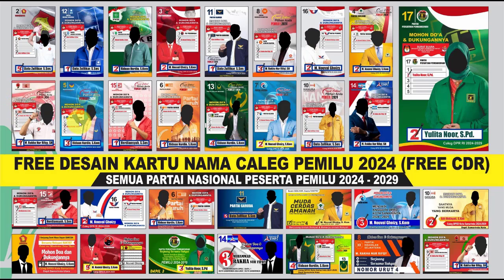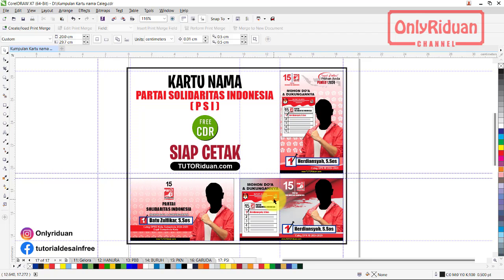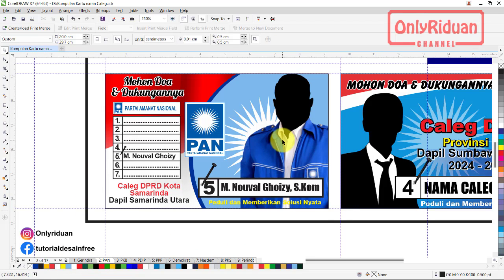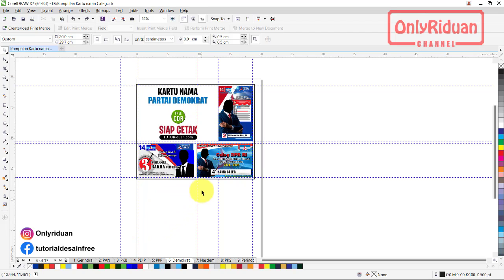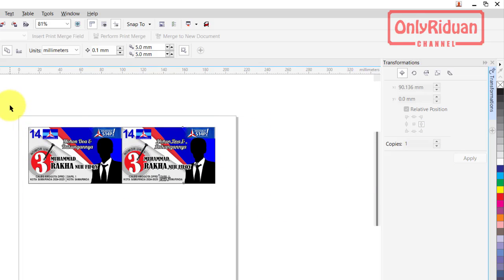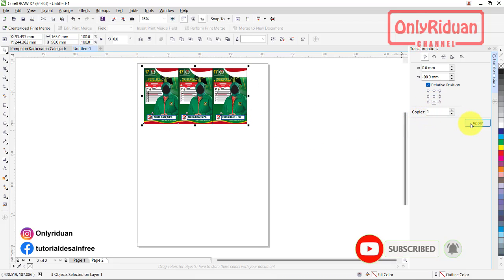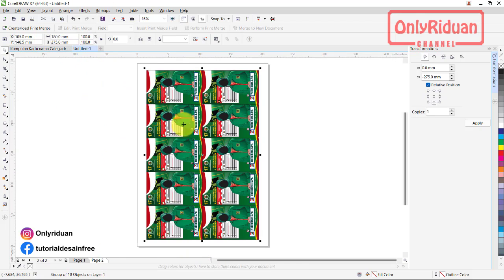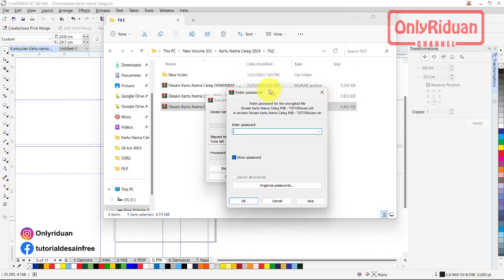Free 51 Desain Kartu Nama Caleg Partai Peserta Pemilu 2024 Siap Cetak (CDR) - CorelDraw Tutorial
Free 51 Desain Kartu Nama Caleg Partai Peserta Pemilu 2024 Siap Cetak Format Coreldraw (Free CDR), Semua Partai Nasional Peserta Pemilu 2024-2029.

Dijelaskan bagaimana cara edit ulang desain kartu nama caleg 2024 menggunakan aplikasi CorelDraw hingga proses layout siap cetak.
Cara Download Desain Kartu Nama Caleg 2024  :
- Pada pencarian ketikkan " KARTU NAMA CALEG "
- Pilih desain yang diinginkan
- Pilih link Download Format CorelDraw atau Photoshop
- Selamat mendownload
Penjelasan detail Simak Video Tutorial diatas
ADA YANG MAU BERBAGI REZEKI silahkan  :
Rek. Mandiri an Riduan Nomor Rek. : 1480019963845
atau DANA ke nmr 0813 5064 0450
Terima kasih buat yang sudah berbagi rezeki dengan Onlyriduan.
Semoga selalu diberikan kesehatan, dilancarkan urusan dan rejekinya.

Semoga Bermanfaat